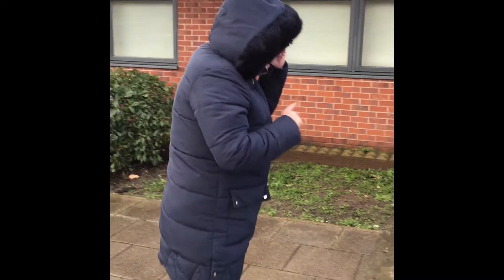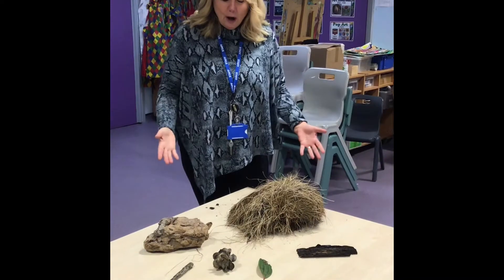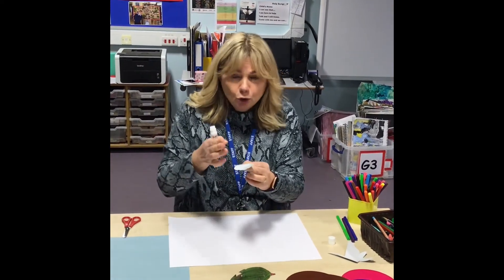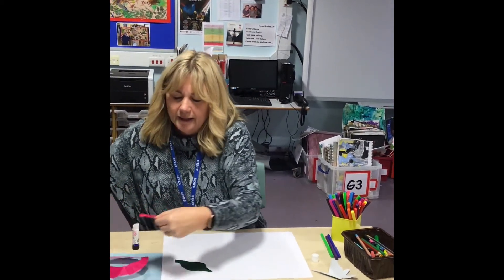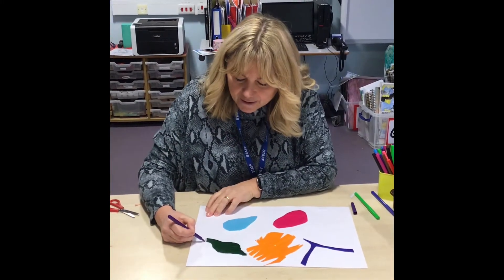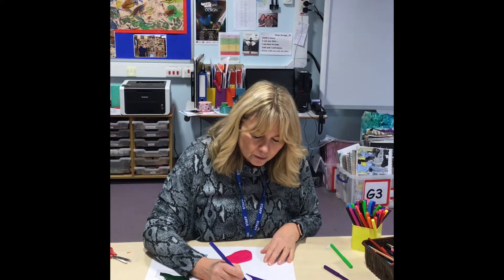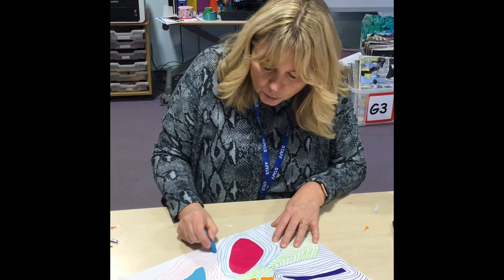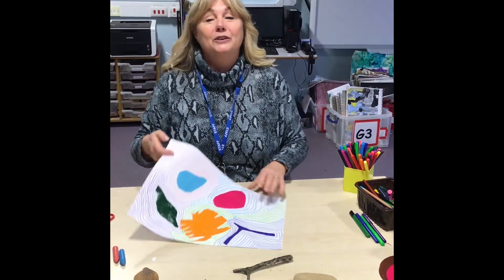Home Learning - Donna Art Week 1